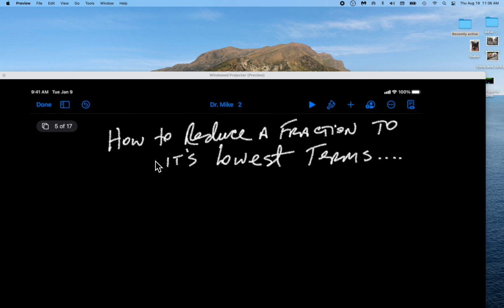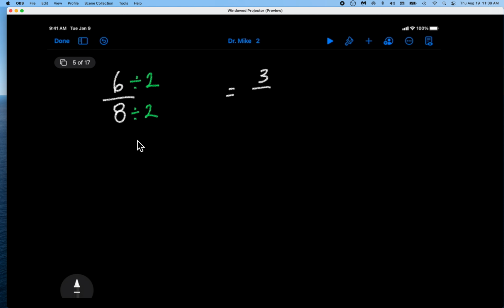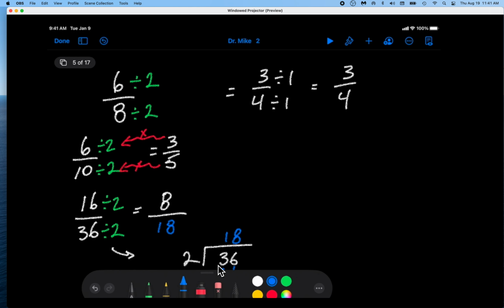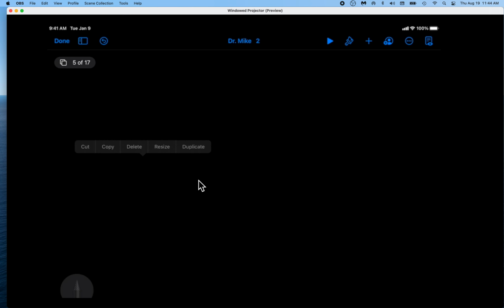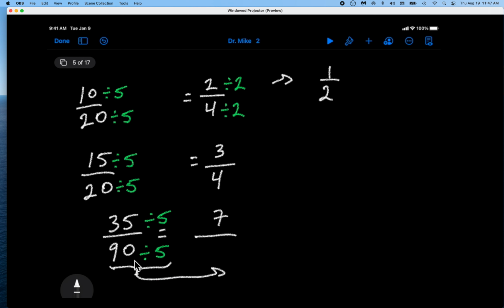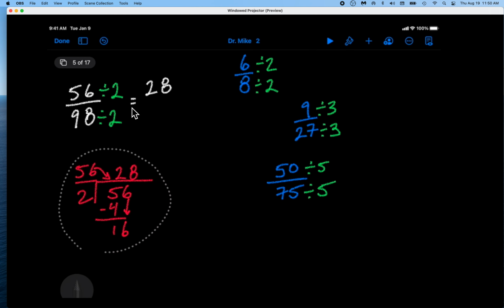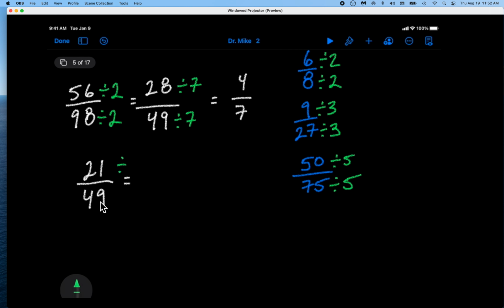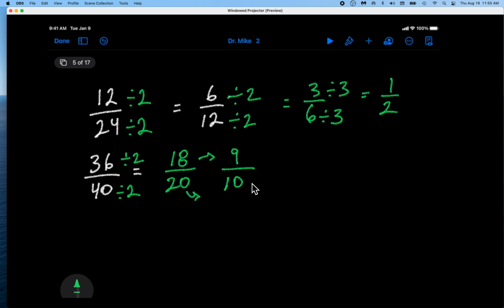Fifth Grade part 4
In this video, i review how to reduce fractions to their lowest terms.